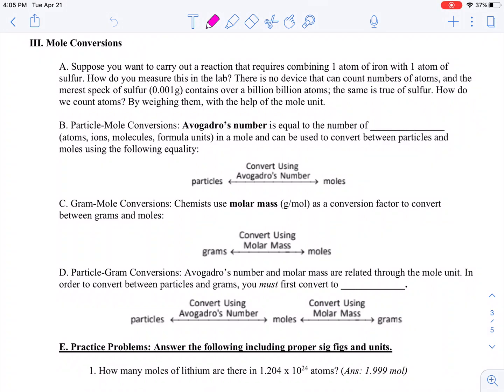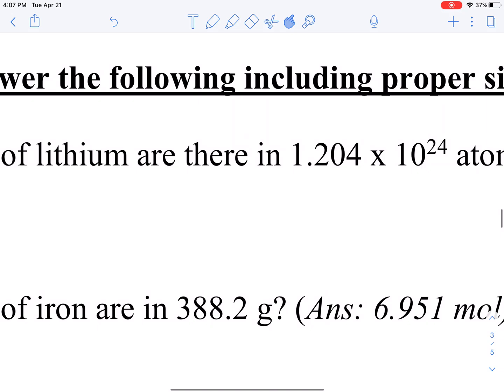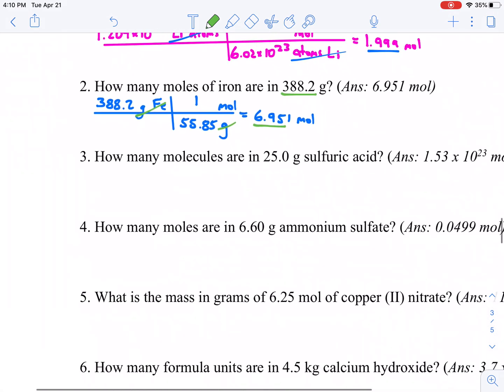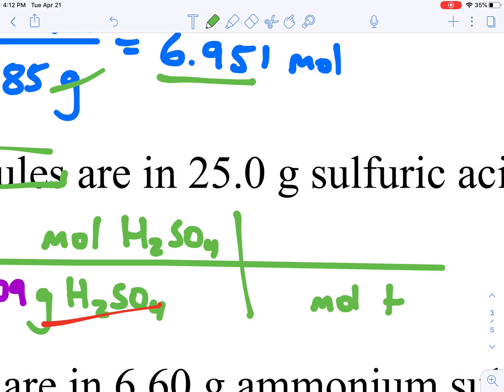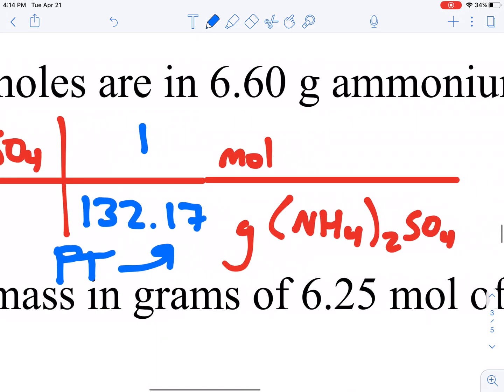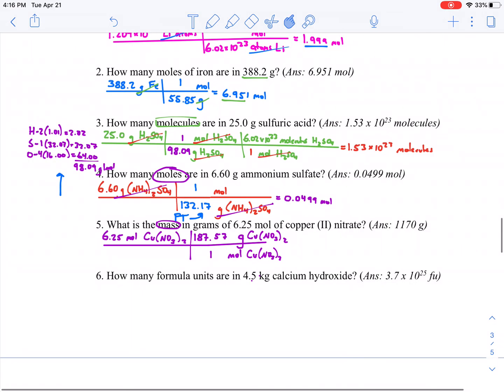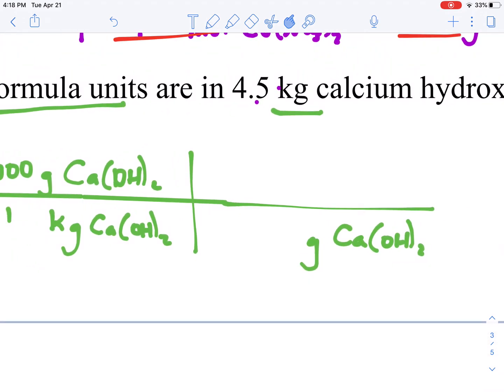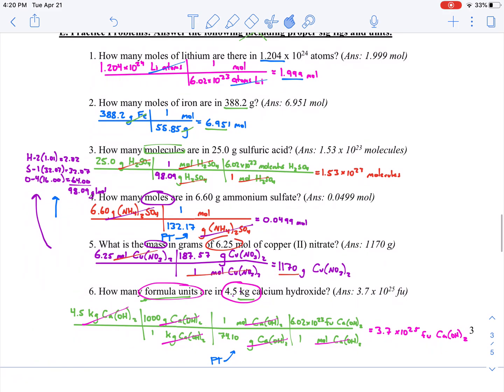03 Mole Conversions Notes